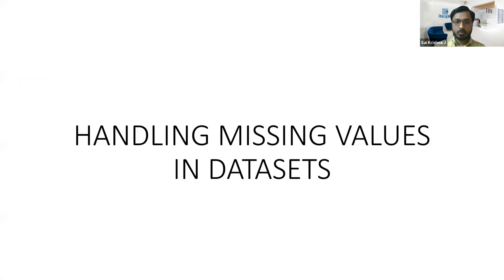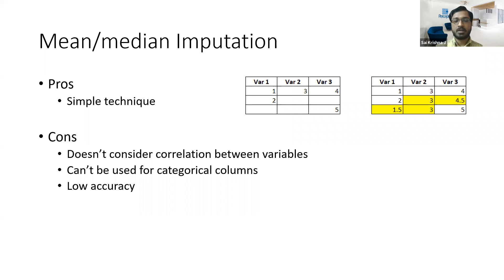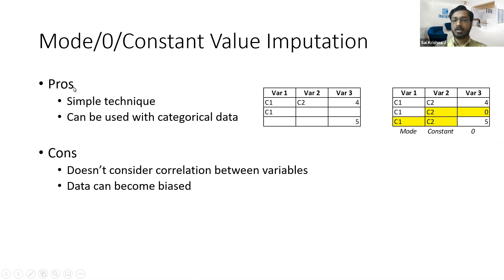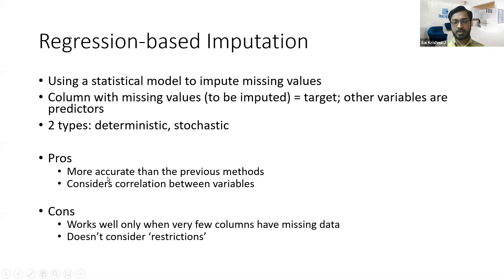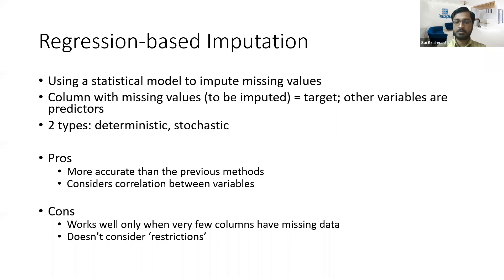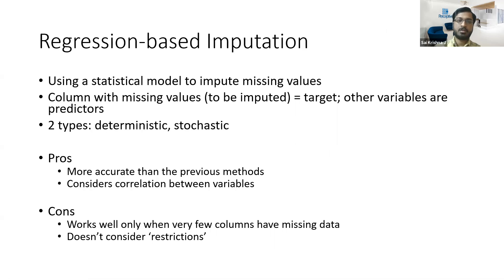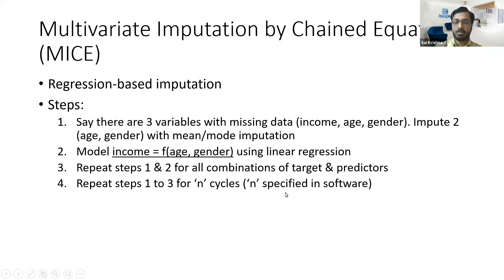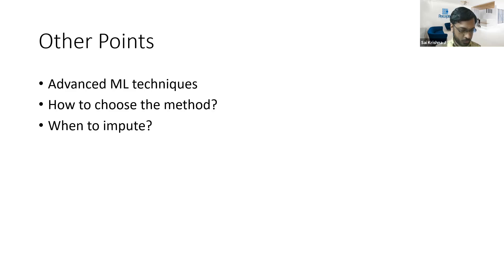Handling Missing Values In Datasets